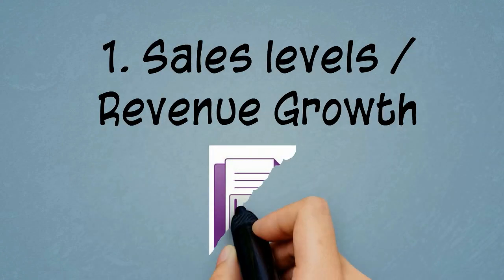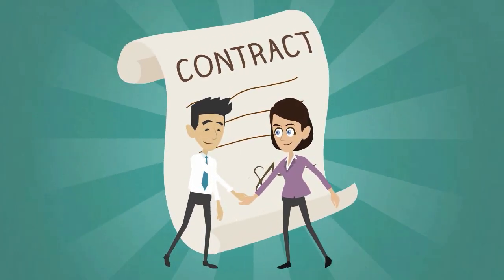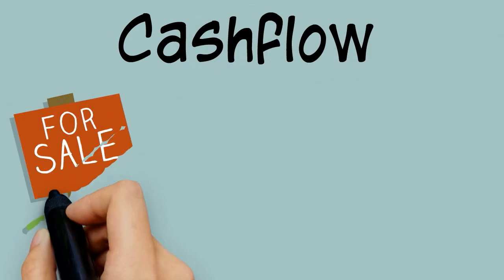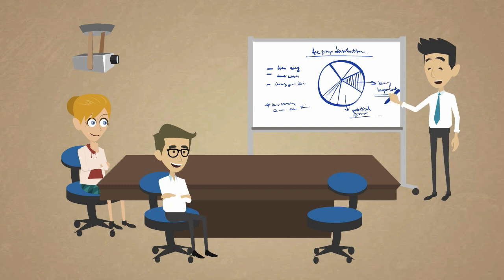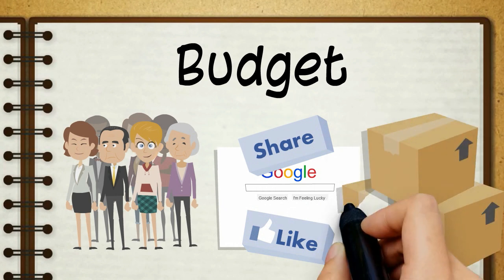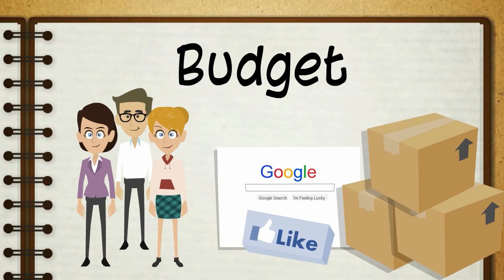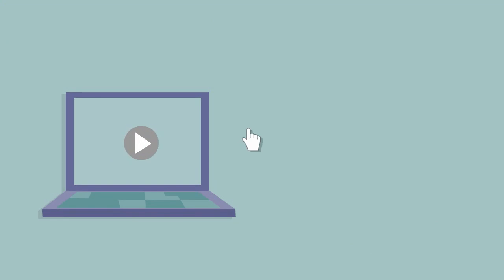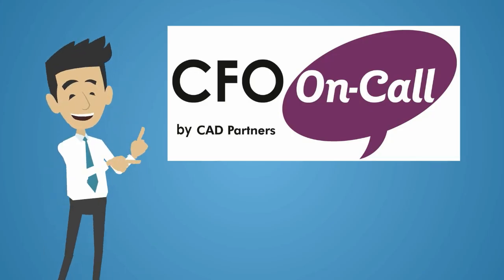The 7 Key Numbers - Sales and Revenue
To learn how more sales can cause cash flow problems and how to avoid this situation watch this video.  It explains how much sales cost to make and fund.

To read our eBook on The 7 Key Numbers, click the following

Are you looking for more ways to improve profit, cashflow and business value?

It's full of simple, plain English explanations about all aspects of business financial management.

It includes a 12 Stage 'Financial Fitness Plan' that guides you through a complete overhaul of your business financial management.  Including how to avoid losses, how to price right, how to manage costs, how to get paid quicker, how to handle suppliers effectively, how to manage jobs and stock effectively, systems for business efficiency, Key Performance Indicators to reach your targets, business growth and business exit.